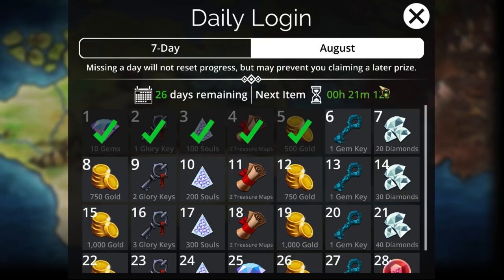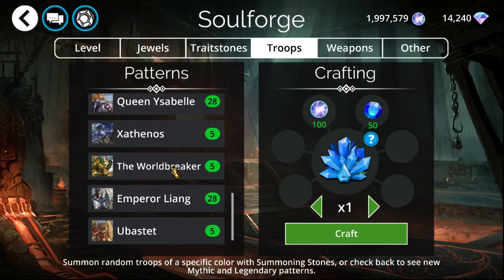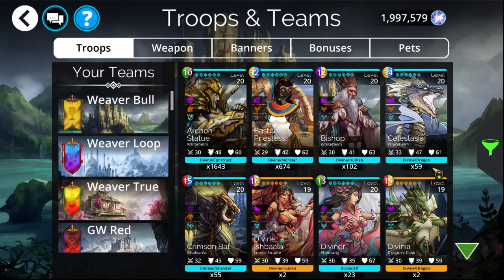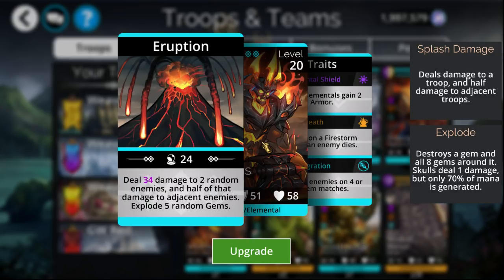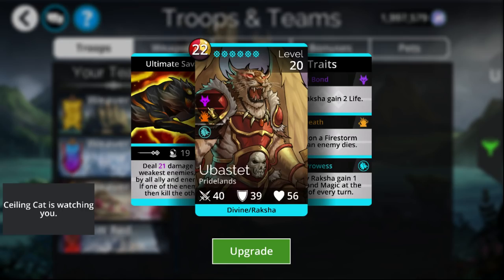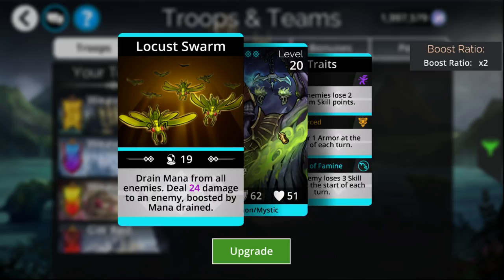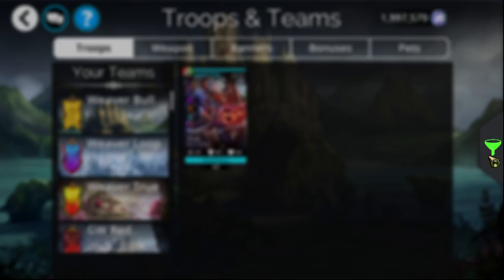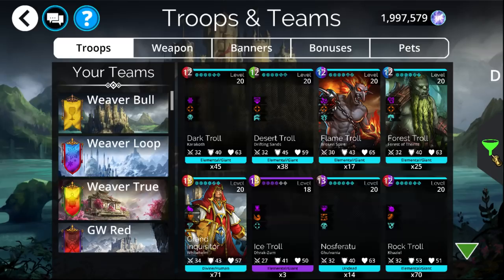Gems of War: Diamonds Explained | Best Legends and Mythics to Craft in Soulforge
Hello everyone! Today I explain all of the essential information that is needed to be known about the Gems of War resource of diamonds as well as the best legends and mythic to craft in the soulforge with them.